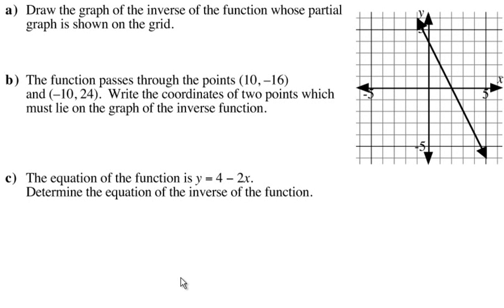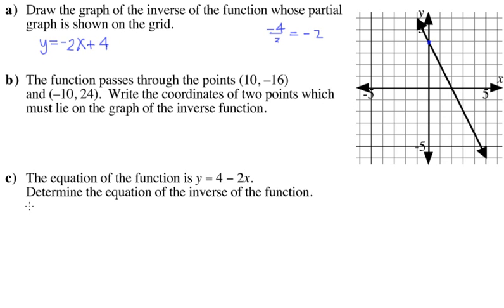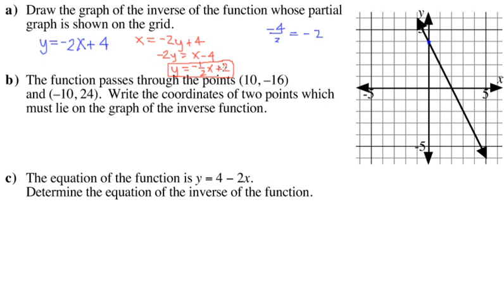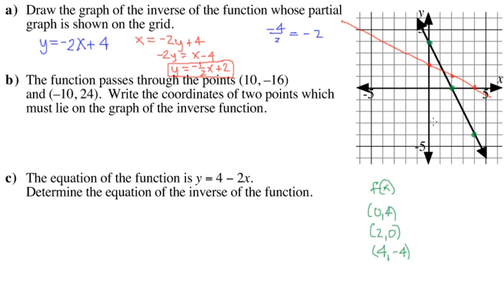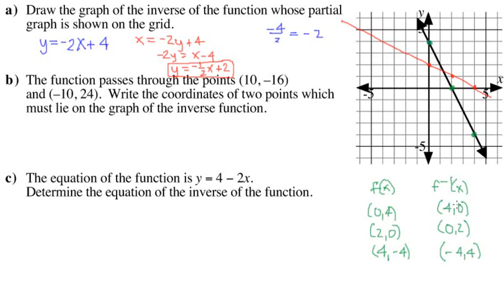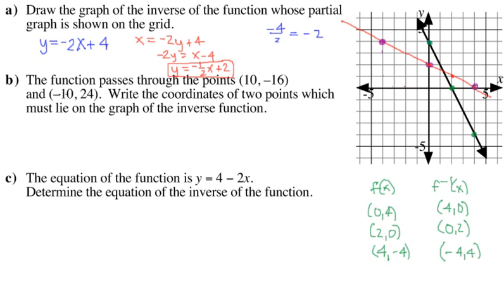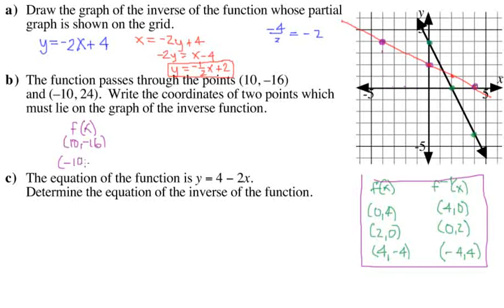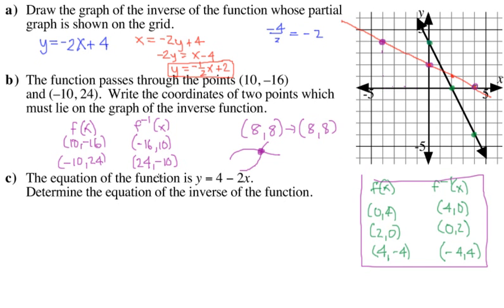Math 30-2 Page 209 Example 1